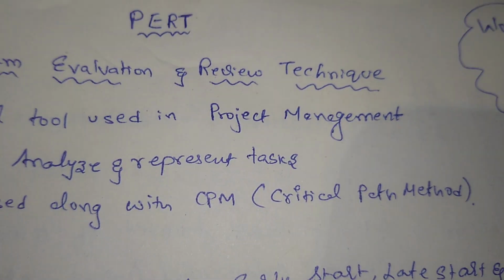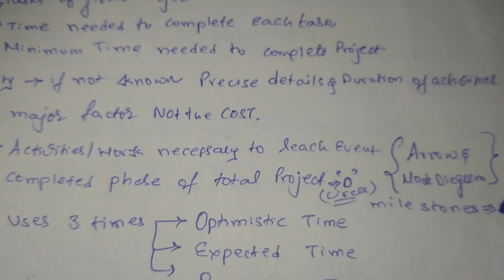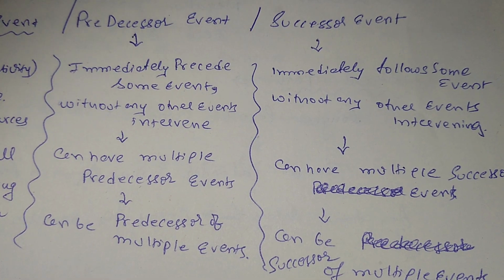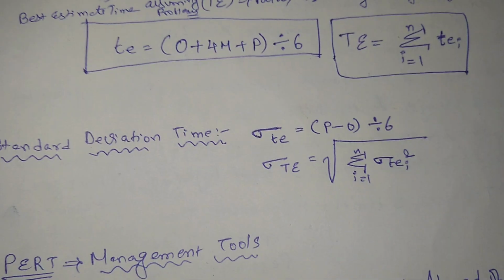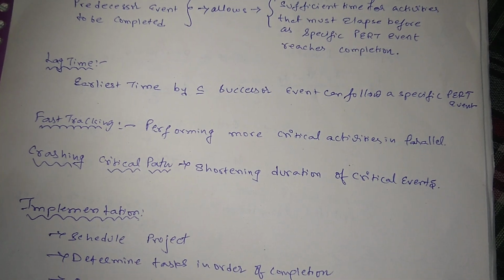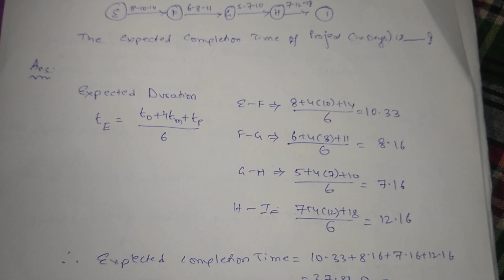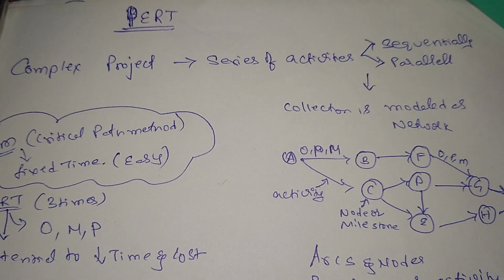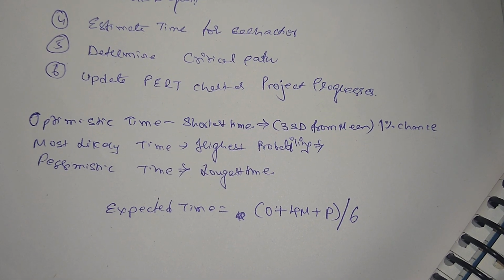PERT Program Evaluation and Review Technique